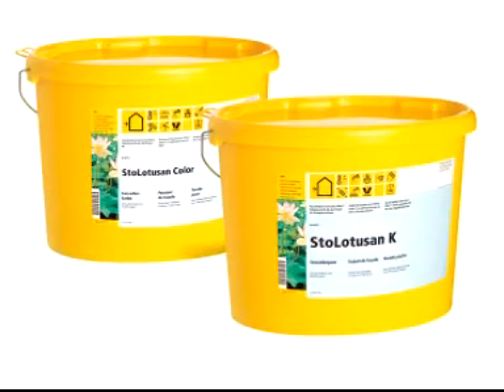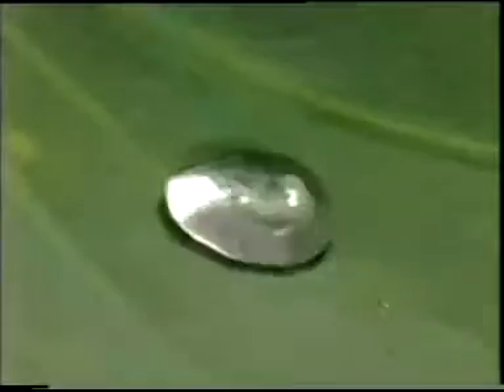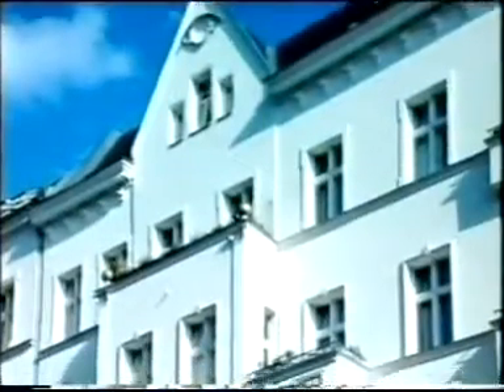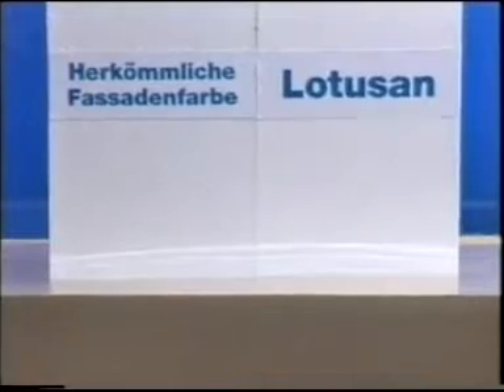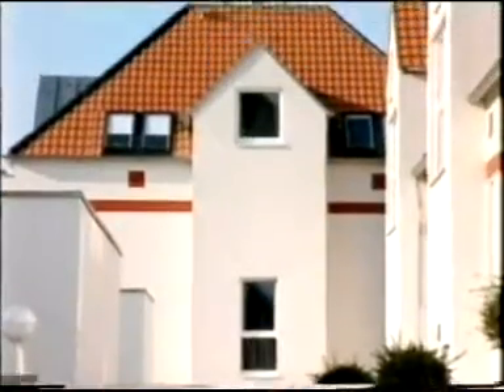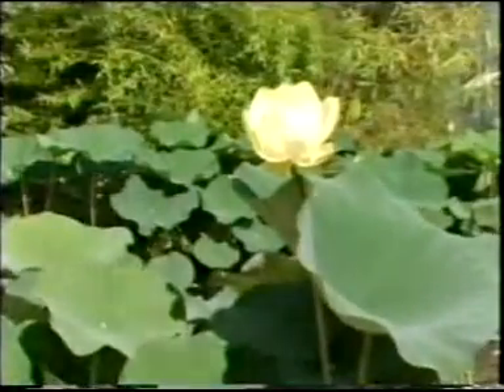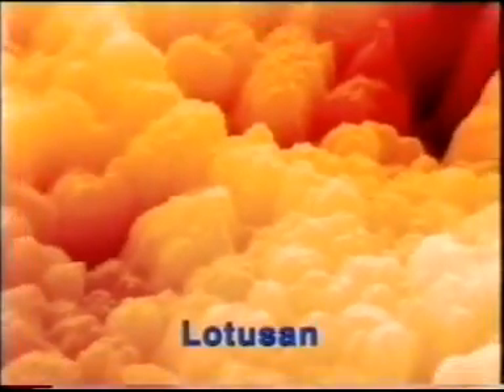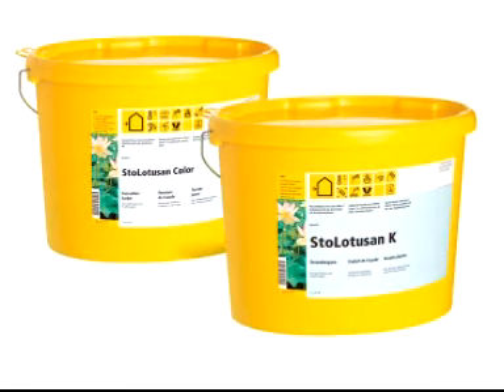Sto Lotusan 荷花王硅烷酮樹脂塗料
荷葉的獨特撥水特徵，當雨水落在葉片上會形成無數水珠滾落，並且帶走浮塵。
Sto 利用這種荷葉效應研發了荷花王硅烷酮樹脂塗料，因具有獨特的奈米微結構層，因其孔隙極細微，使得水分子無法滲透，而擁有極佳的撥水性，能排斥任何接觸塗料表面的水分，使表面迅速乾燥。
與一般塗料相較之下，能保持表面乾燥，故不易遭受汙染、變色及黴菌、苔癬的生長。